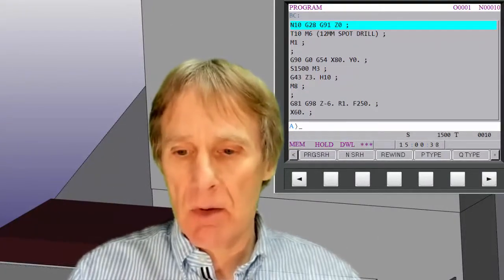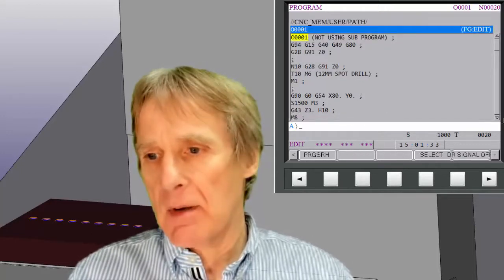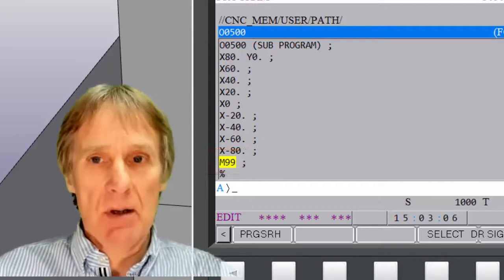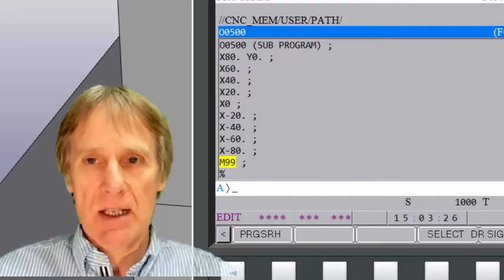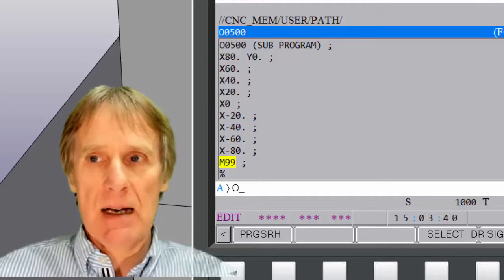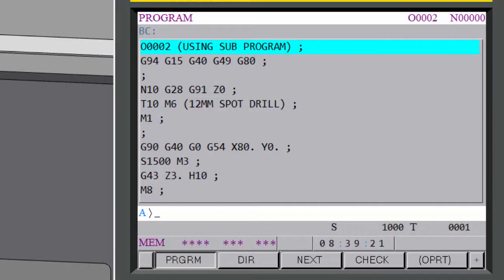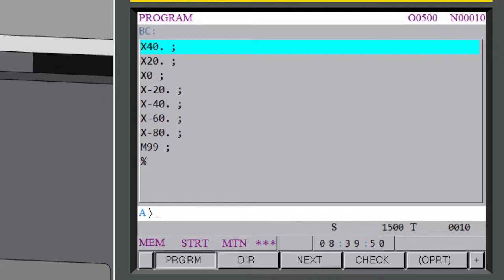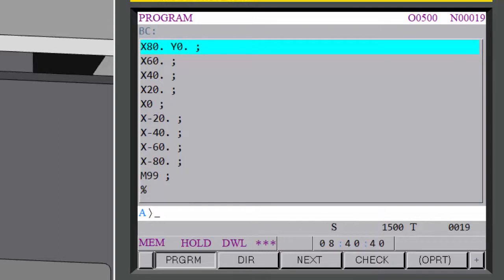Using Sub Programs in a CNC Program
What are sub programs used for on a CNC Machine? This video shows how to use them. There is a full demonstration on a Fanuc CNC Control
CNC Training